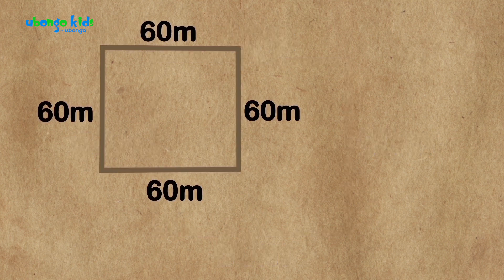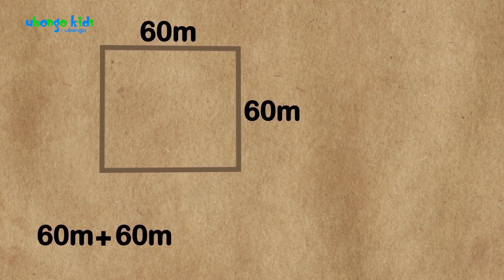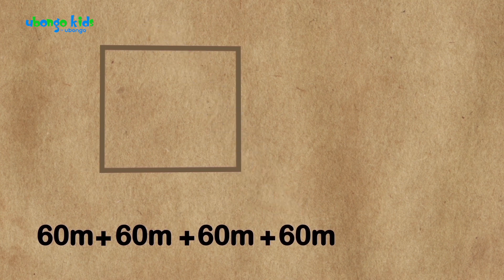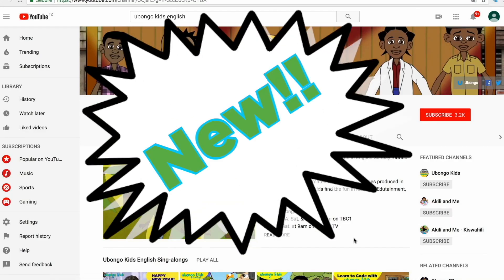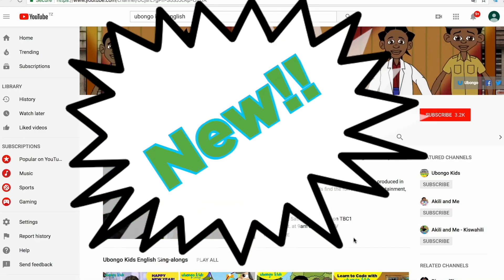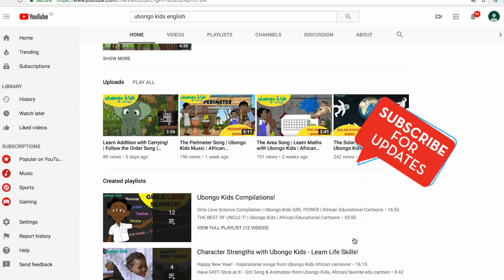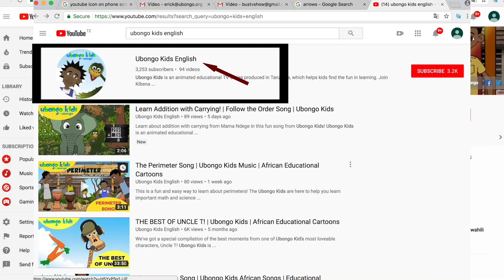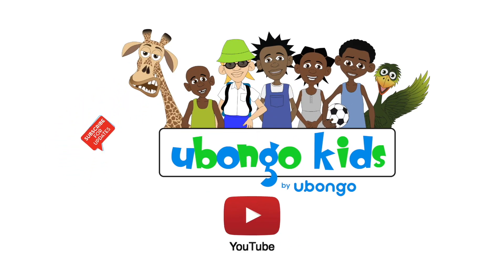How to Measure perimetre of a Shape | At School with Ubongo Kids | African Educational Cartoons